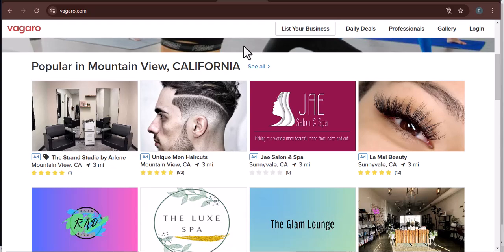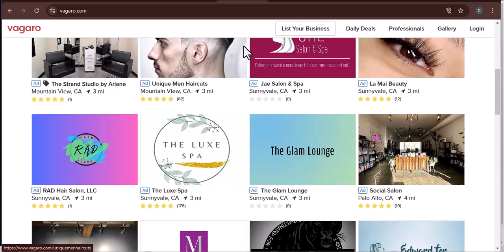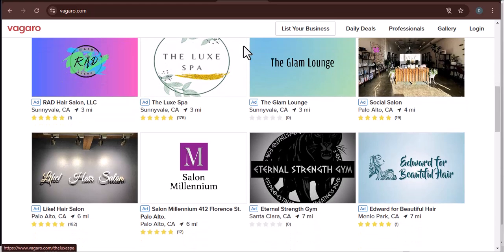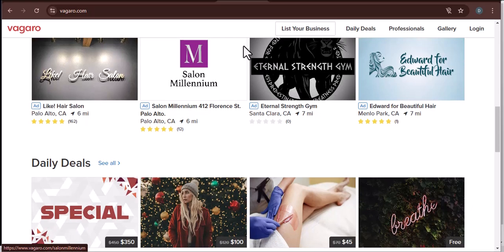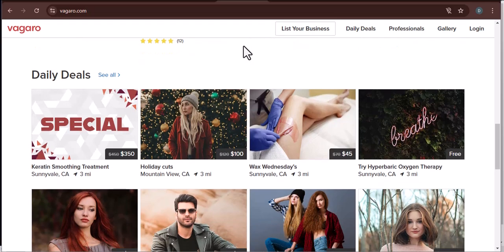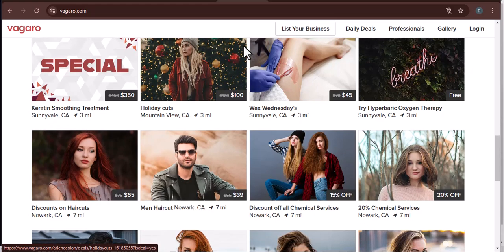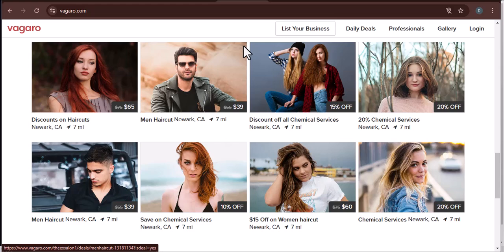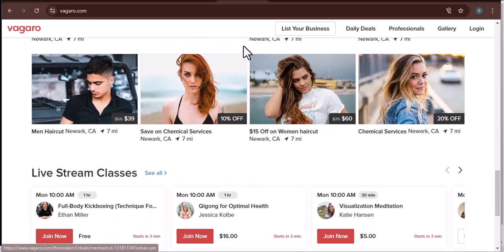How do I log into my Vagaro business account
In this video, you will learn about How do I log into my Vagaro business account

9 YouTube Channel Ideas to Help You Choose Your Own

✅IGNORE THIS
Related Search: